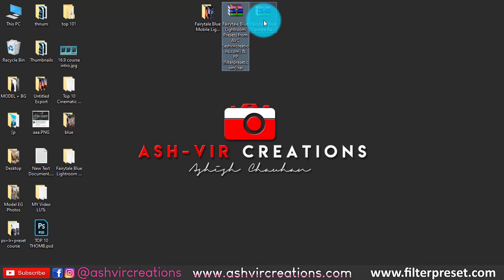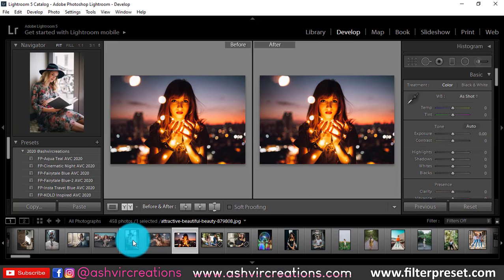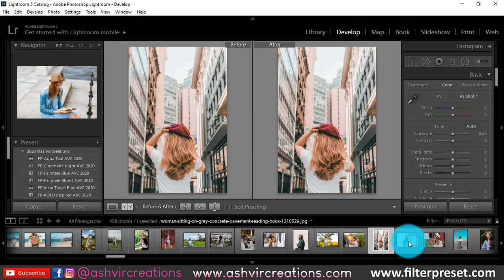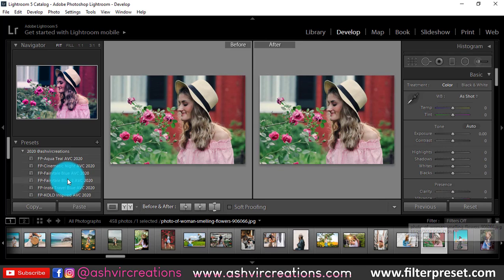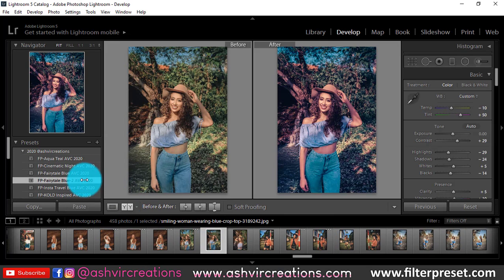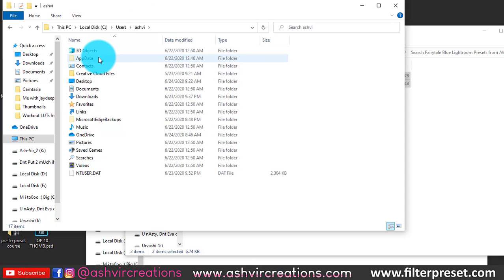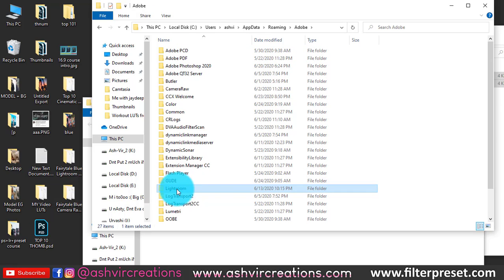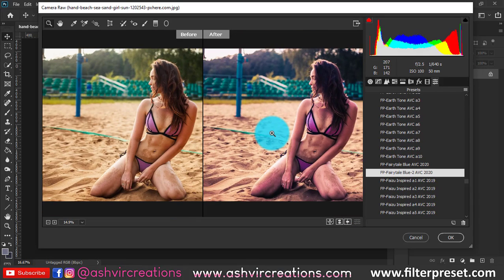Fairytale Blue Preset | Mobile Lightroom DNG Preset | XMP Camera Raw Preset-PC Lightroom Preset Free